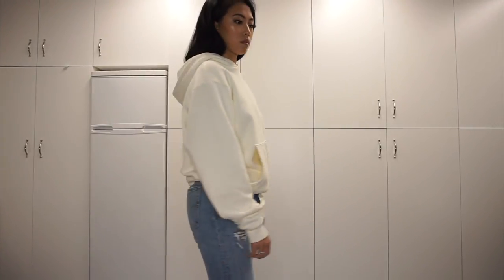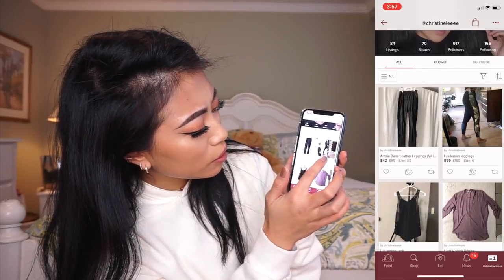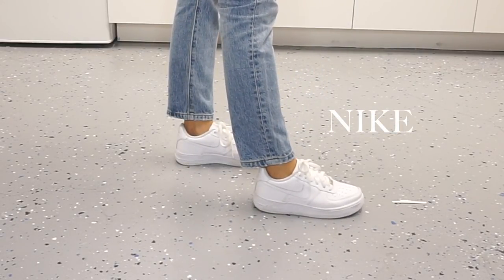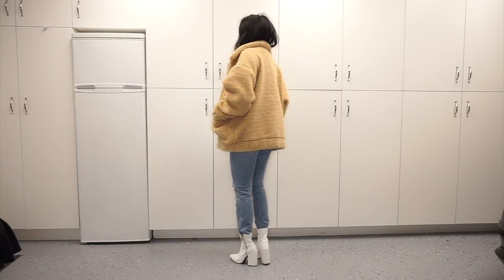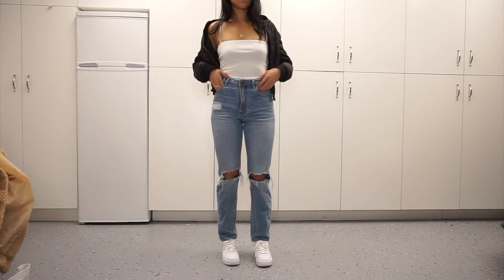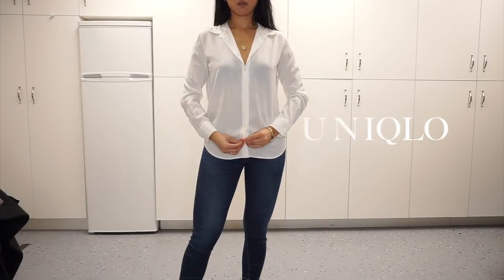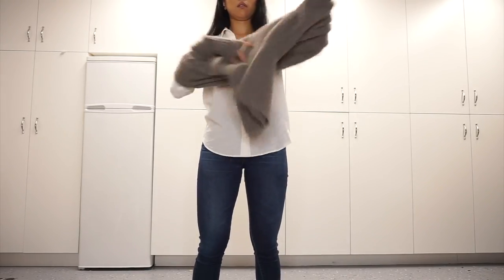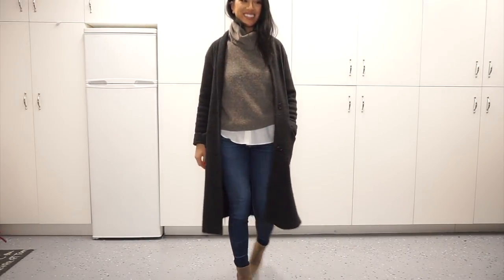HOW TO STYLE DENIM JEANS | DENIM LOOKBOOK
I hope you guys enjoy this voiceover lookbook and the variety of denim jeans outfits! Let me know if you prefer this style of lookbook or if you prefer when I separately talk about the outfits and then include a video showing all the outfits! Lookbook starts at 2:59 ☺

FILMING GEAR:
My Camera

T W I T T E R : @christineleeee
I N S T A G R A M: @christineleeee

OUTFITS:
Outfit 1

Makeup I’m Wearing:
Colourpop Cosmetics Double Entendre
Stila Liquid Eyeliner
Boldface Lashes in Meant to Be
Wetnwild photofocus foundation
Too Faced Sculpting concealer Warm Beige
Maybelline Master Chrome Highlighter
Cargo Cosmetics Bronzer
Milani Rose D’Oro Blush
RCMA Setting Powder
Bite Beauty Lipstick in Glace

My Measurements:
Height: 5’6”
Weight: 125lbs
Chest: 34A
Waist: 26”